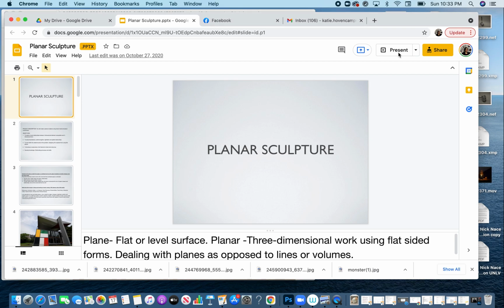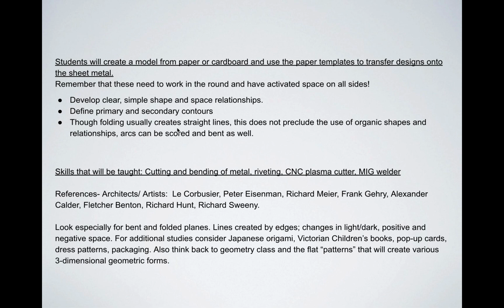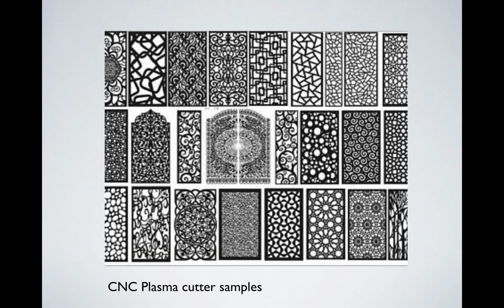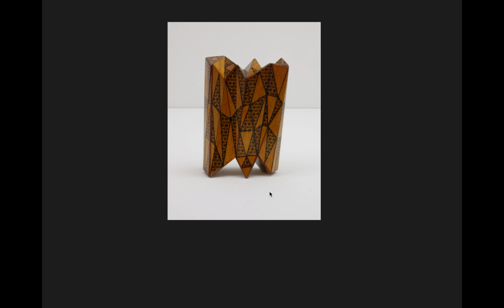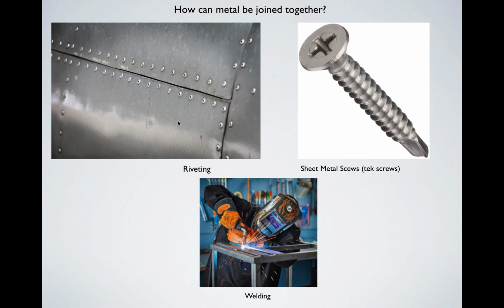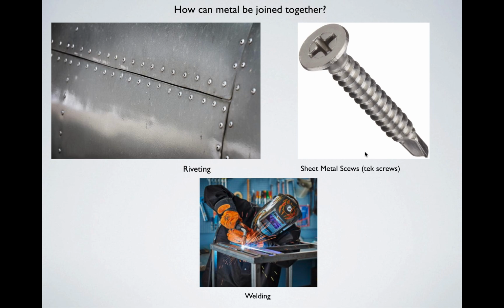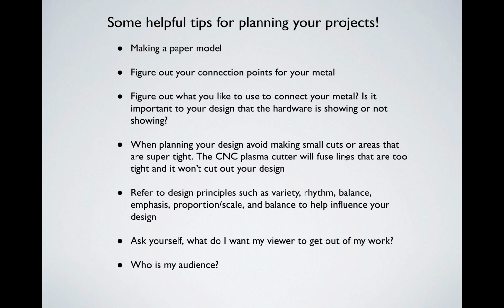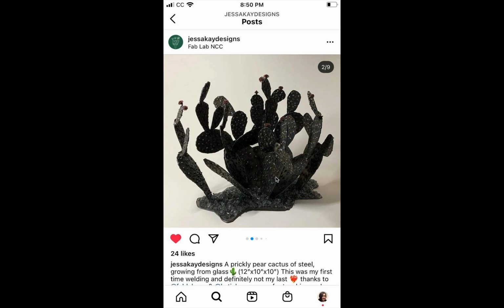Metal Planar Sculpture